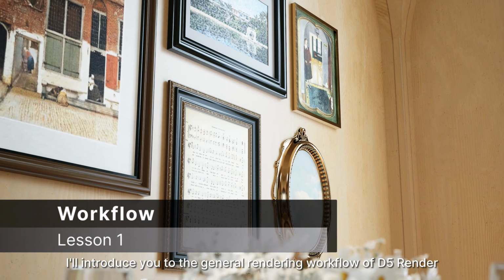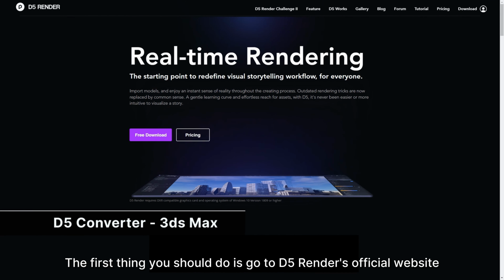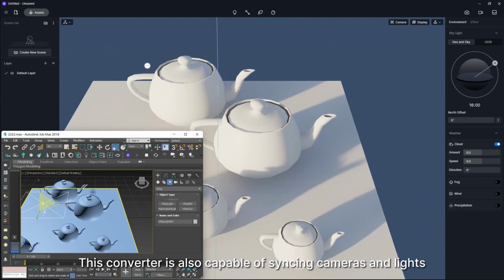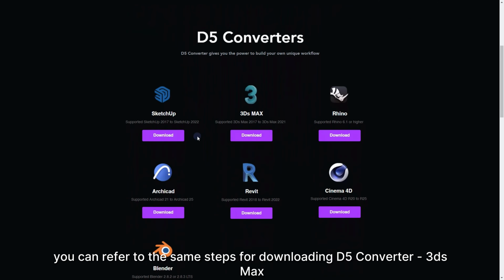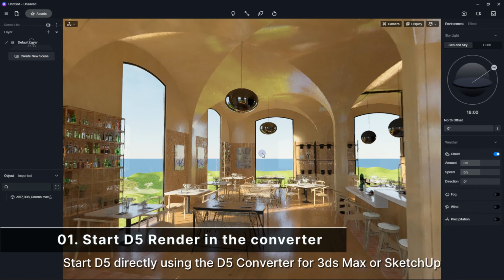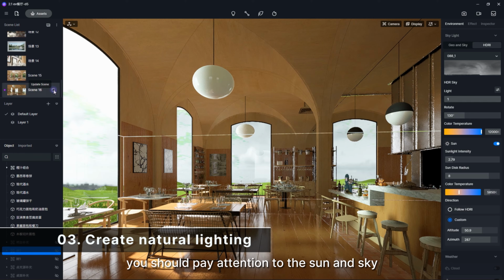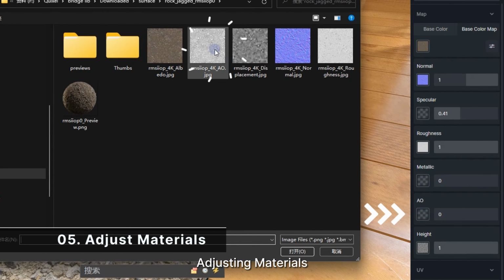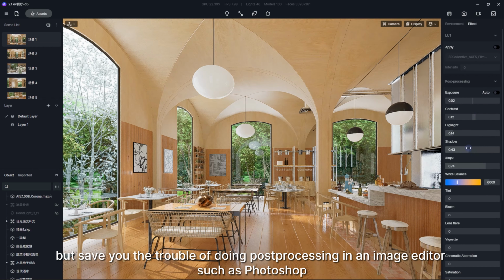Learn D5 Render Workflow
2 Getting Started with D5 Render
Master the art of real-time rendering with step-by-step tutorials, workflow tips, and project breakdowns using D5 Render. Whether you're an architect, interior designer, or 3D artist, our channel guides you through efficient workflows, from modeling to stunning visual output.